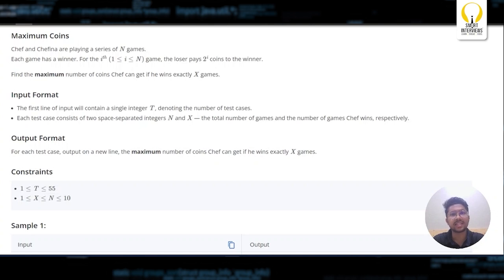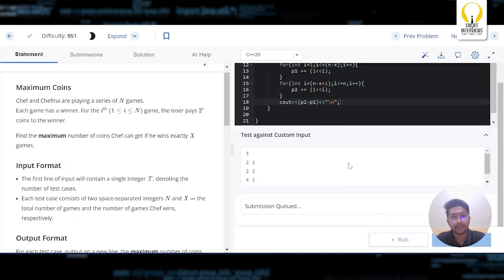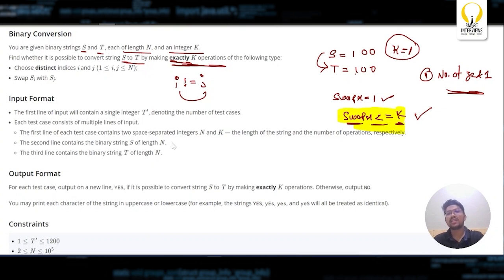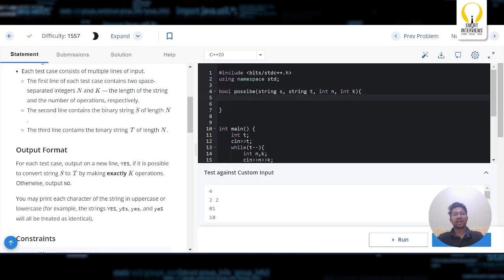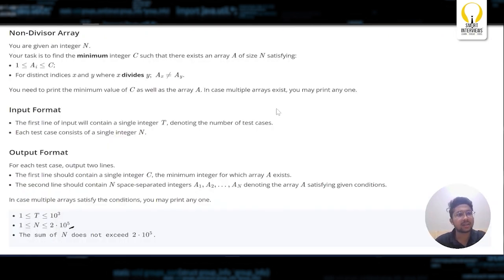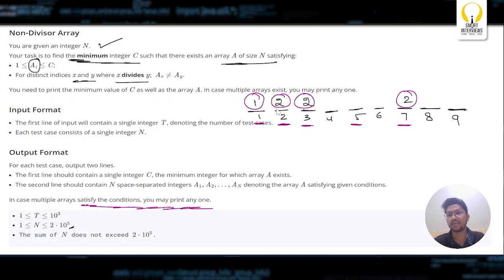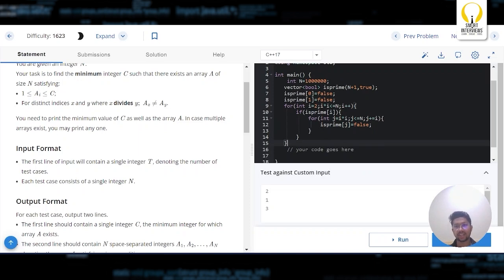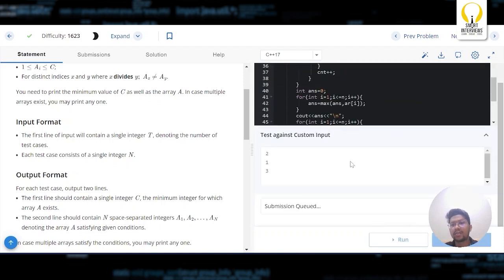CodeChef Starters 143 | Video Solutions | Smart Interviews